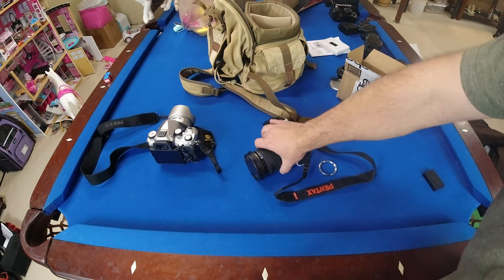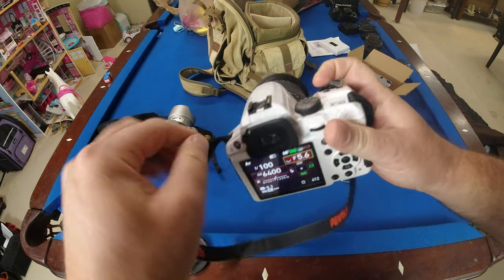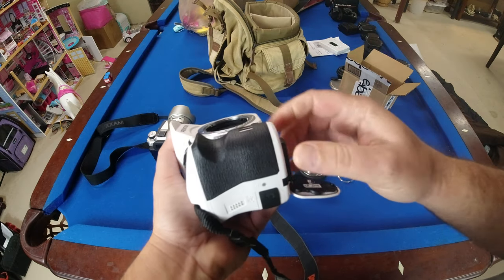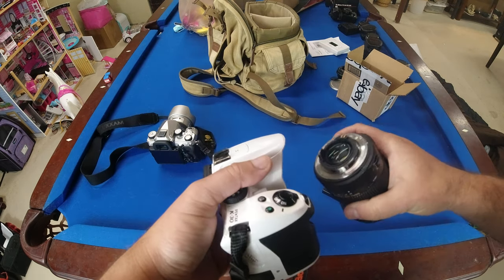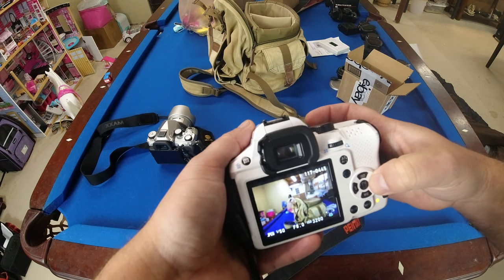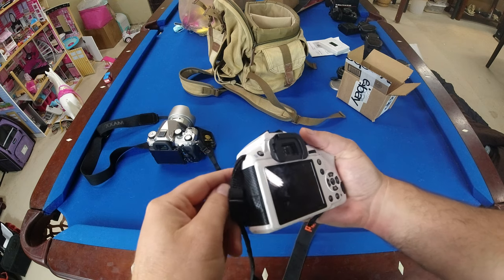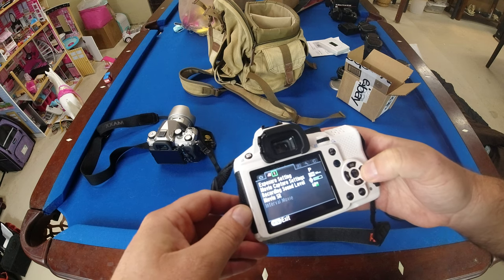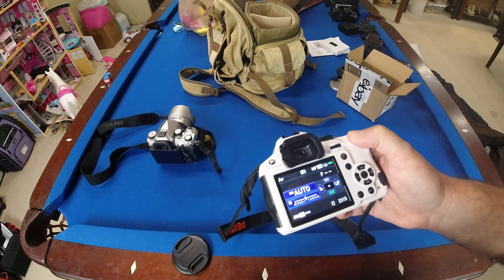Pentax Aperture Block Fix maybe? K-30 K-50 camera